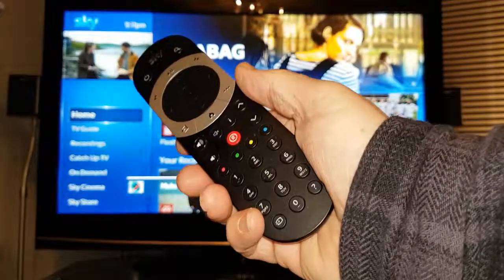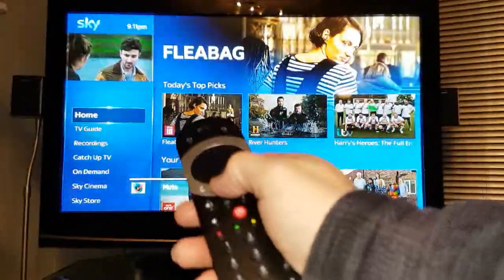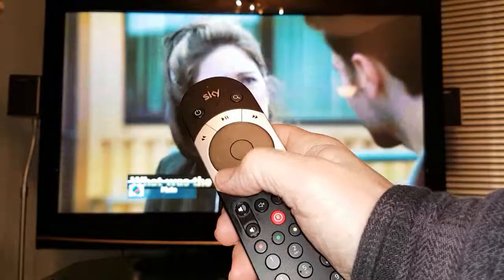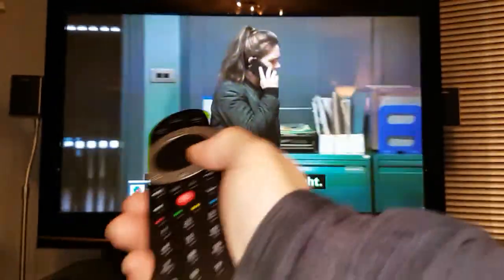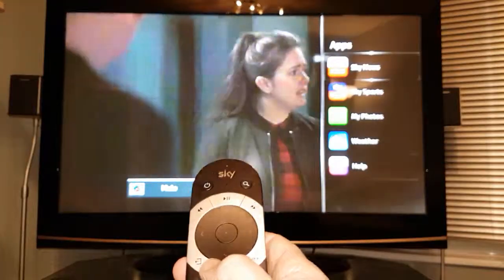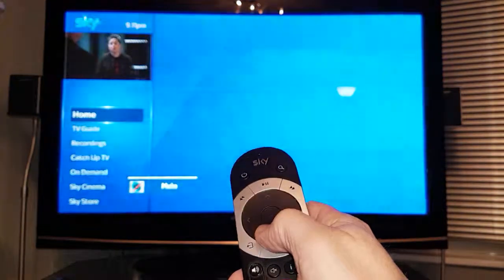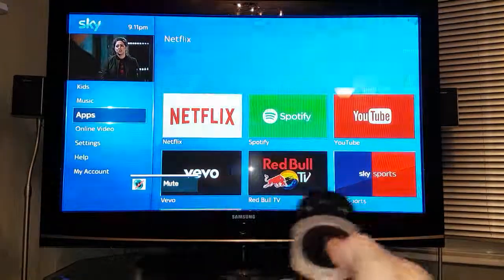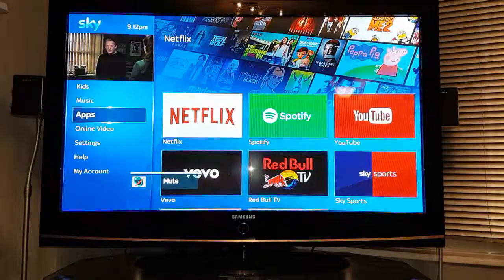SKY Q How To Access Apps On Remote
Quick reference access to limited apps via SKY Qremote controller and, accessing all apps via Home button via remote controller